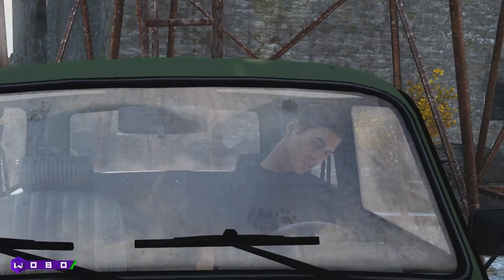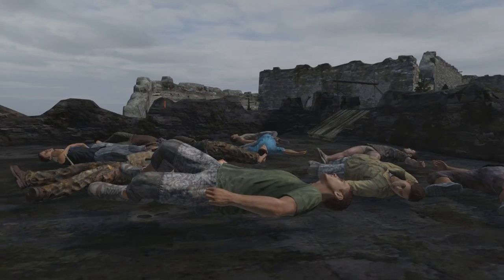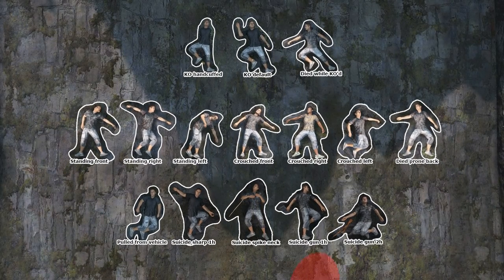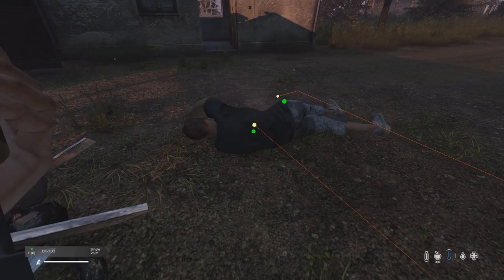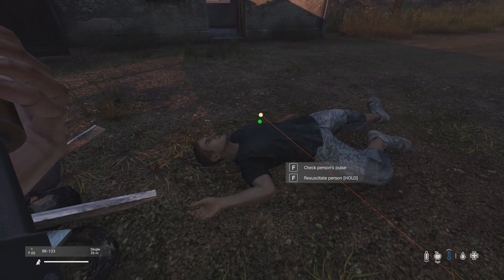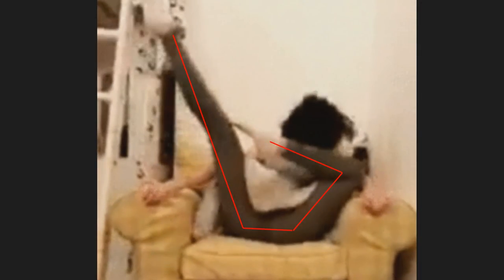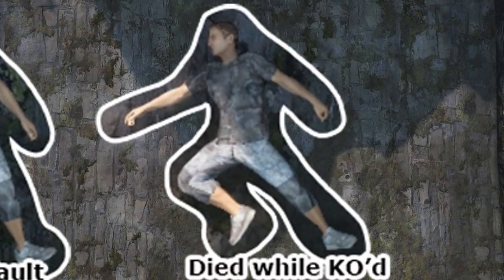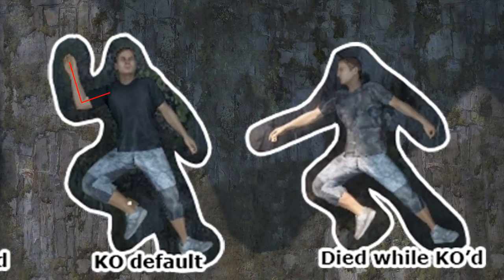Death Vs Unconscious Animations in DayZ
Knowing if someone if unconscious or dead in DayZ can be a matter of life and death. As such, here are some on how to identify the difference between unconscious players and dead player animations in DayZ.